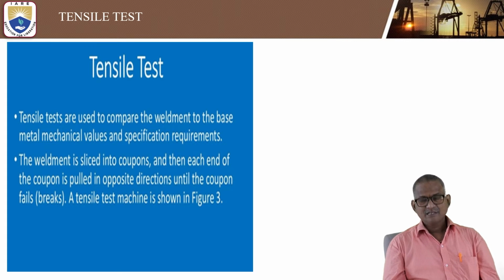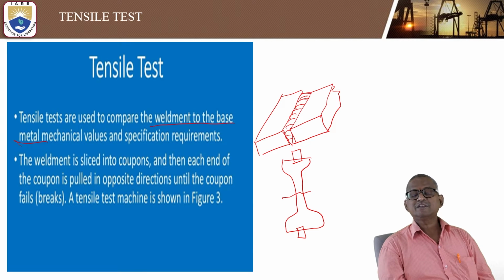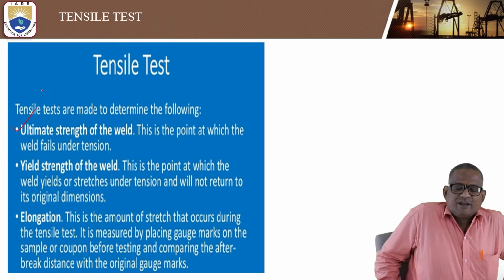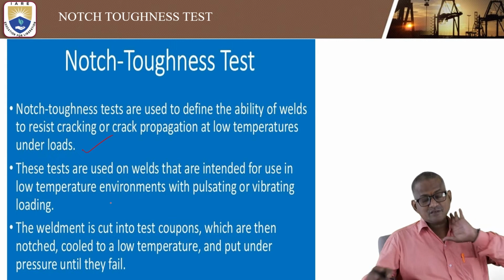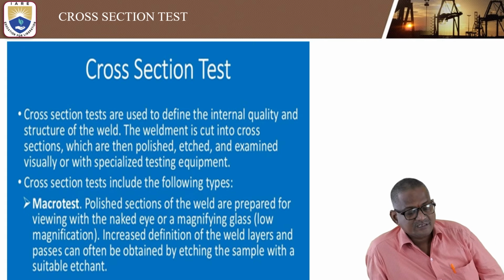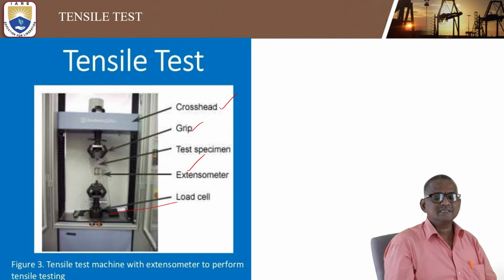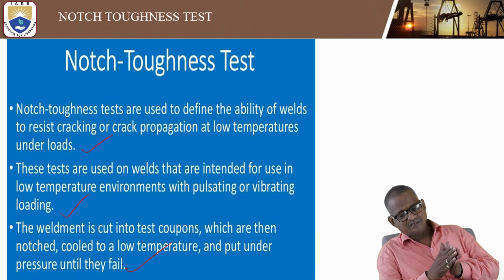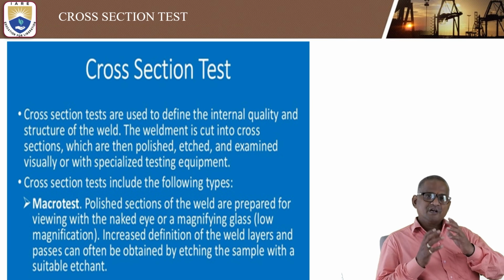Tensile Testing by Dr. N Venkatachalapathi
Tensile Testing by Dr. N Venkatachalapathi | IARE

Telangana, India.